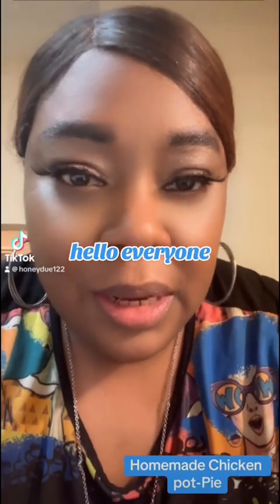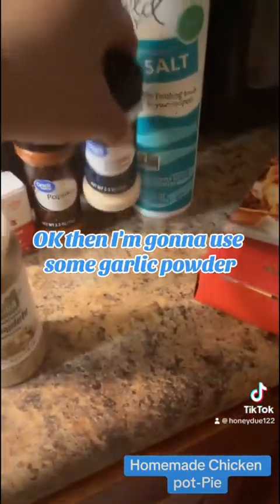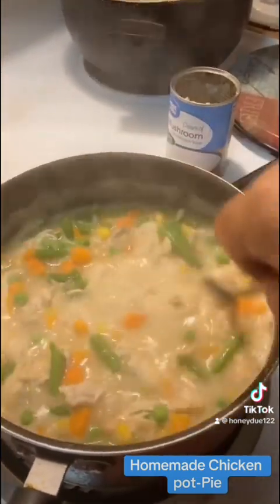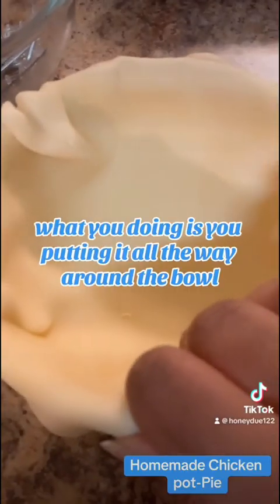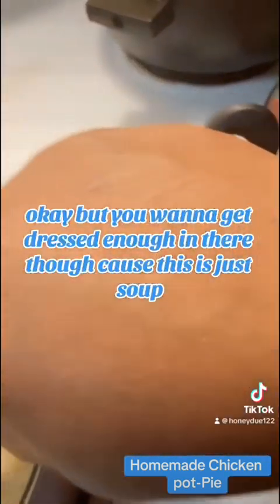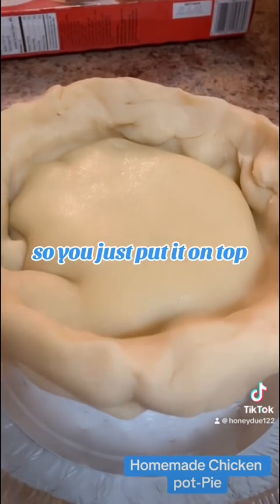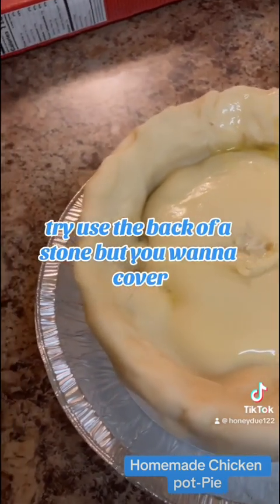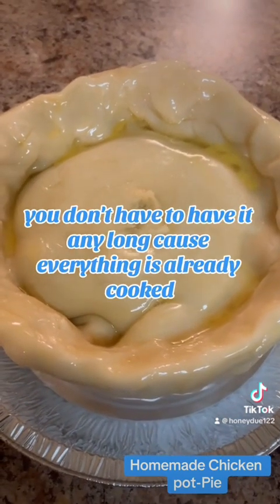Homemade Chicken Pot-Pie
Chicken Potpie From Scratch!A Easy recipe For Those Cold Winter days.This Zone I’m Making In this Video Is A Personal Pot-Pie.